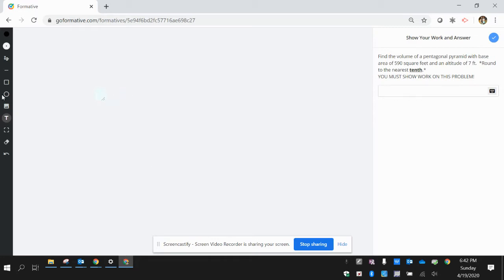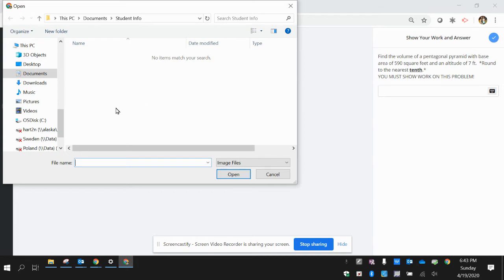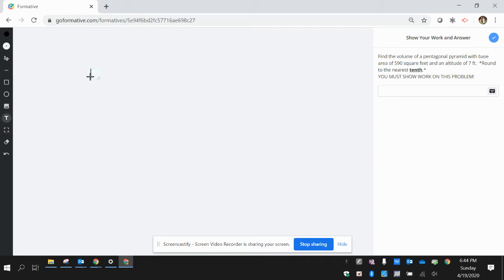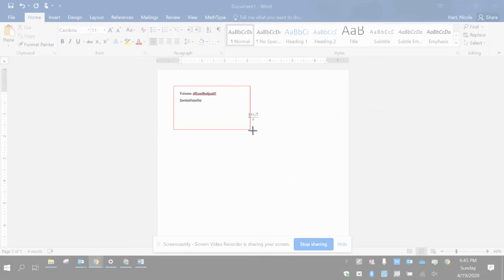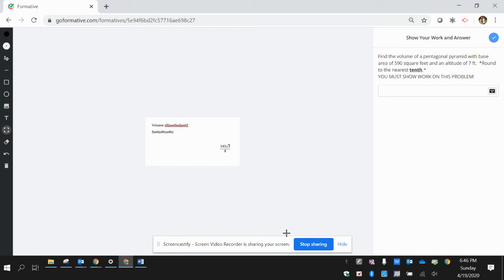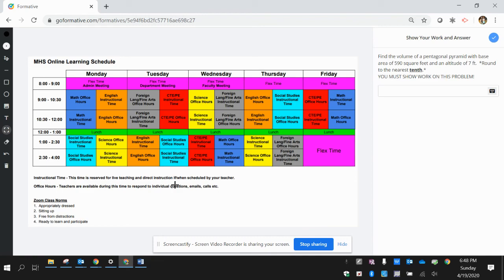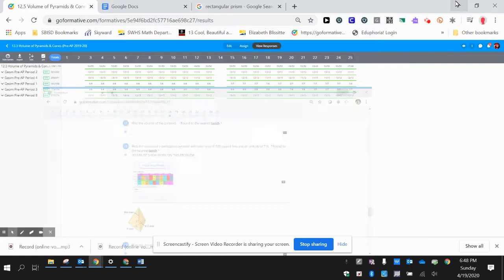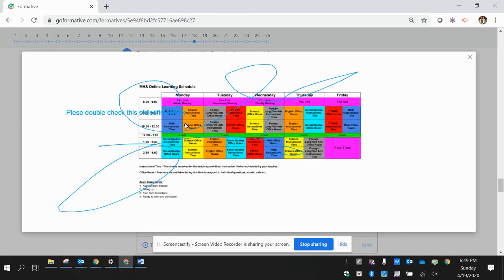Submitting Work on Formative How To